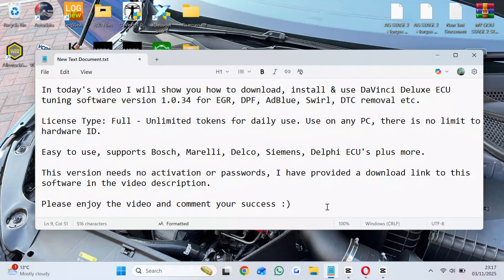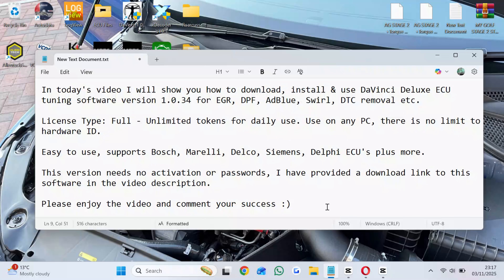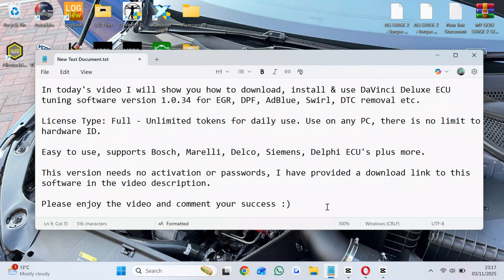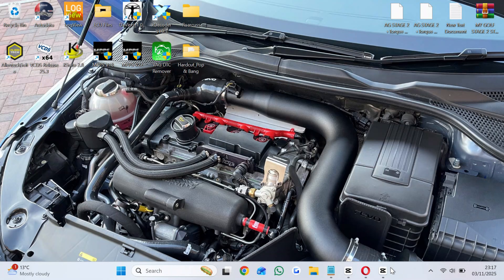DaVinci Deluxe 1.0.37 ECU Remapping Software Download / AdBlue DPF EGR MAF Flaps DTC Off Etc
In today's video I will show you how to download, install & use DaVinci Deluxe ECU tuning software version 1.0.34 for EGR, DPF, AdBlue, Swirl, DTC removal etc.

License Type: Full - Unlimited tokens for daily use. Use on any PC, there is no limit to hardware ID.

Easy to use, supports Bosch, Marelli, Delco, Siemens, Delphi ECU's plus more.

Please enjoy the video and comment your success :)